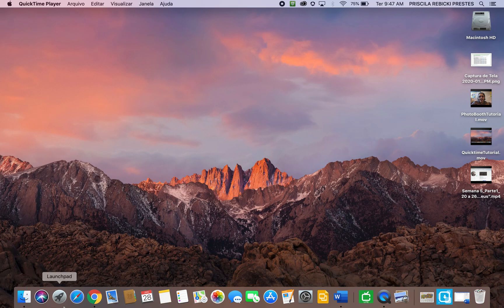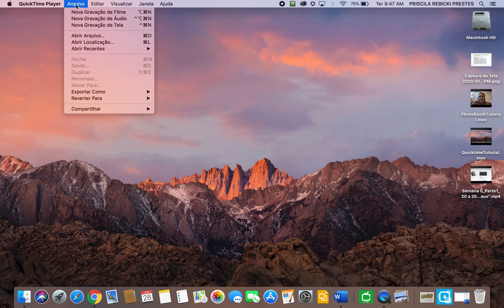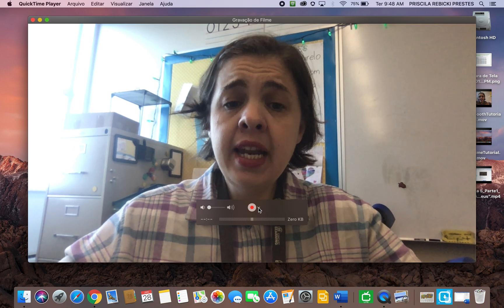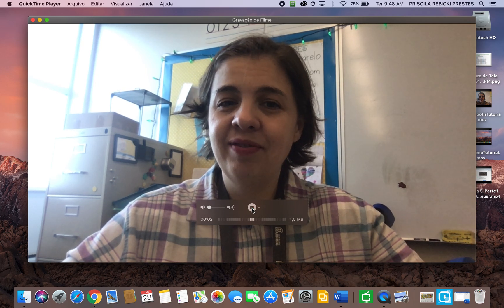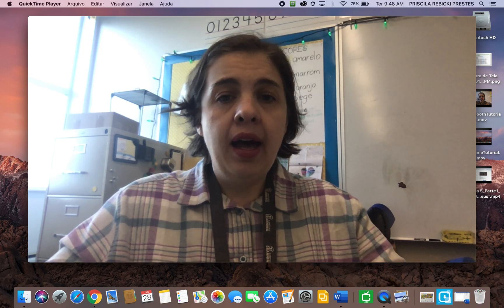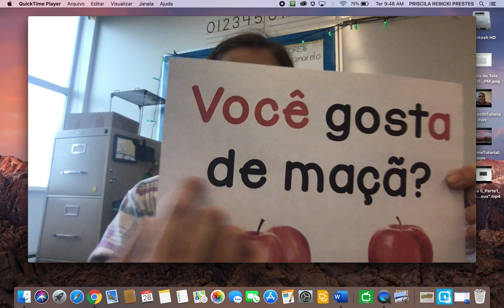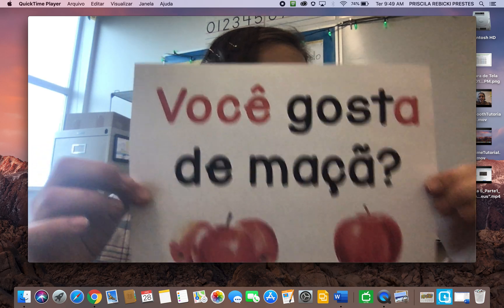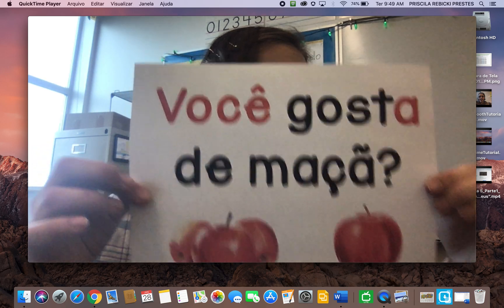QuickTime Tutorial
QuickTime Tutorial  to create videos to teach languages